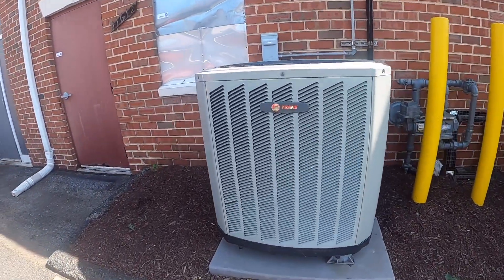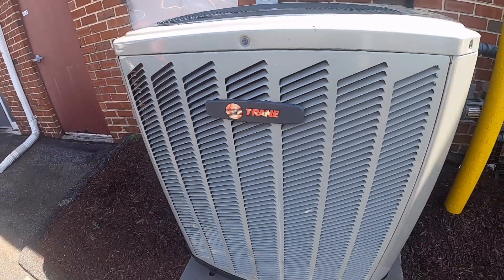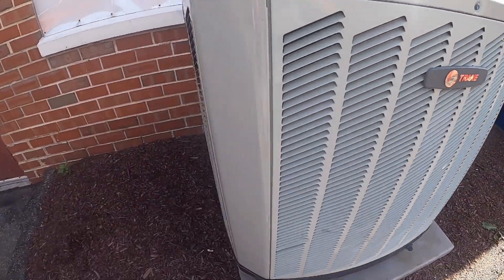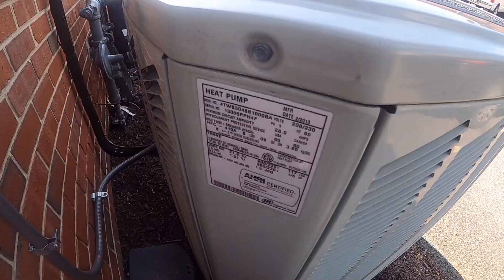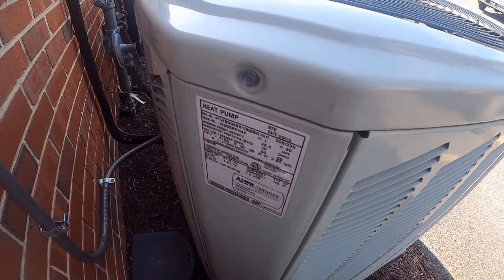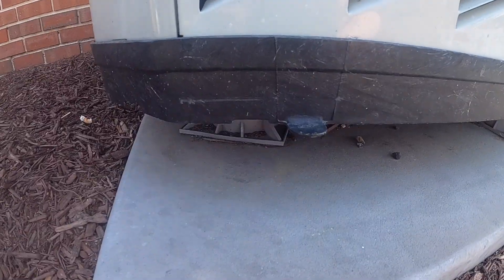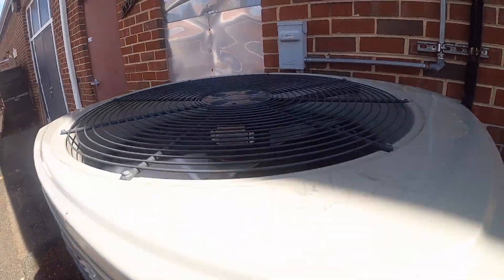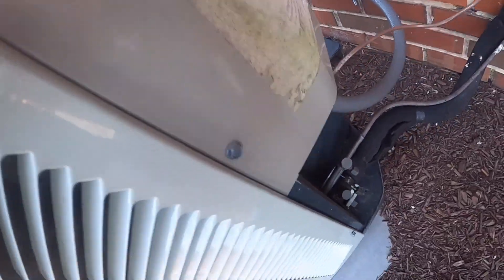2013 Trane XB Heat Pump running in COOL mode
This is the same unit I got defrosting last February. I said that it was missing a leg, but no it actually wasn't; one was just too far back for me to directly see it. Enjoy. Filmed May 2nd, 2021